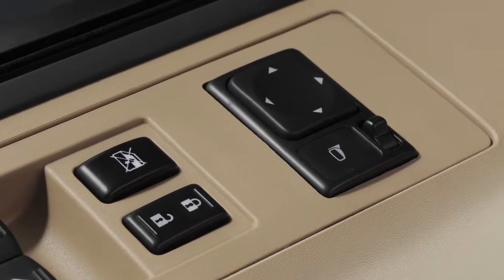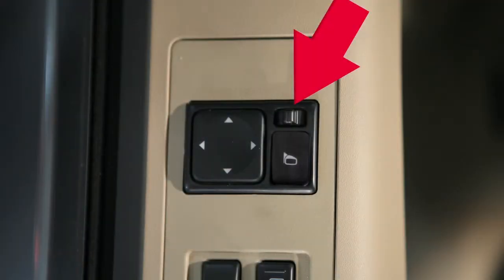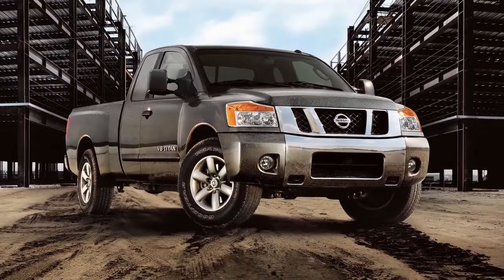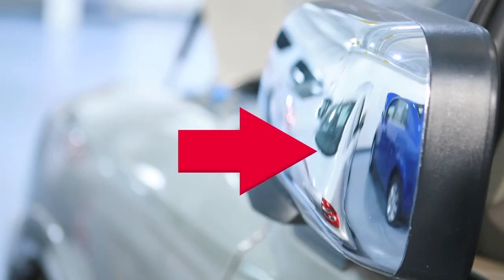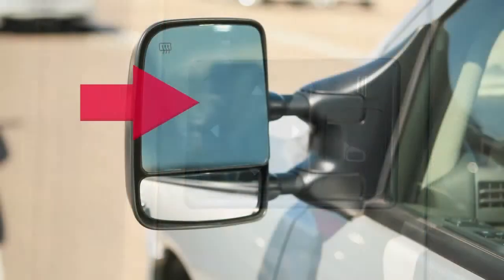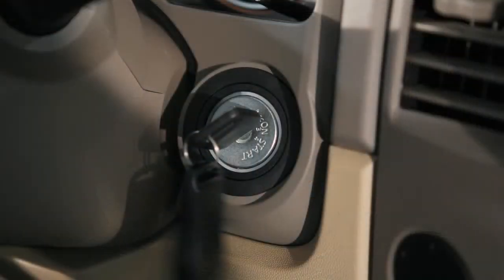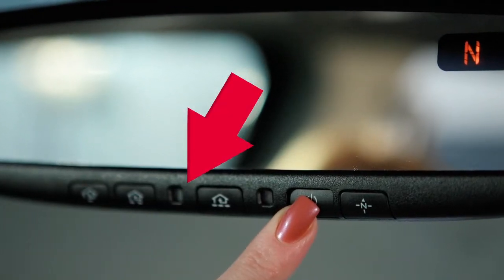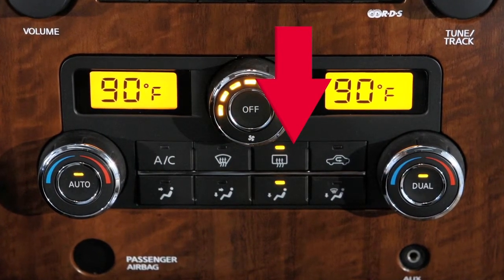2014 NISSAN Titan - Outside Mirror Control Switch (if so equipped)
To make adjustments to the outside mirrors, move this switch sideways to select either the left or the right mirror. Then use this larger switch to the left to adjust each mirror to the desired position.

Your vehicle's outside mirrors can be folded in. If your vehicle is equipped with power folding outside mirrors, you'll push this switch to the CLOSE position to fold away both mirrors, and to the OPEN position to fold both mirrors out.

If your vehicle has manual folding mirrors, pull the mirrors toward the door to fold in.

Your vehicle may be equipped with a driver's side automatic anti-glare outside mirror. This feature will activate when you start the vehicle, and the indicator light on the rearview mirror will illuminate when the feature is ON. To turn OFF the anti-glare feature, press this button on your rearview mirror. The indicator light will turn OFF. When you turn OFF the anti-glare rearview mirror, both the outside mirror and the rearview mirror's anti-glare feature will turn OFF. To turn ON, press the button again.